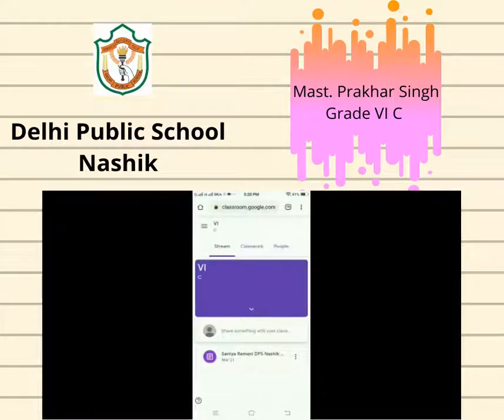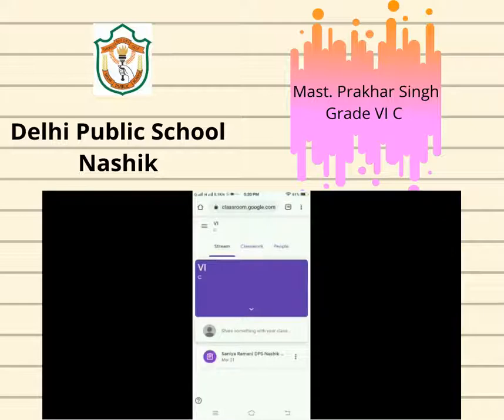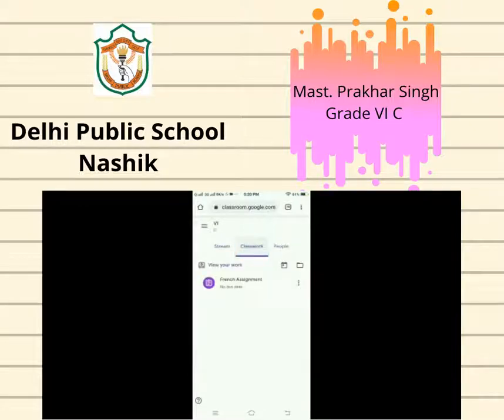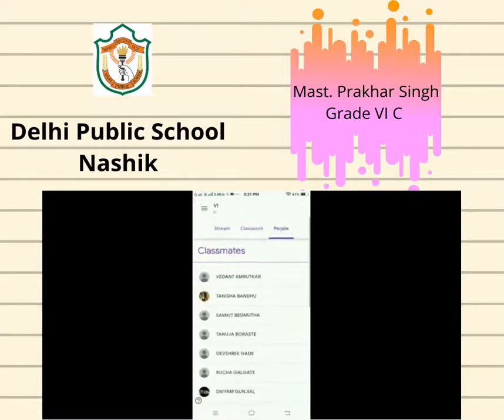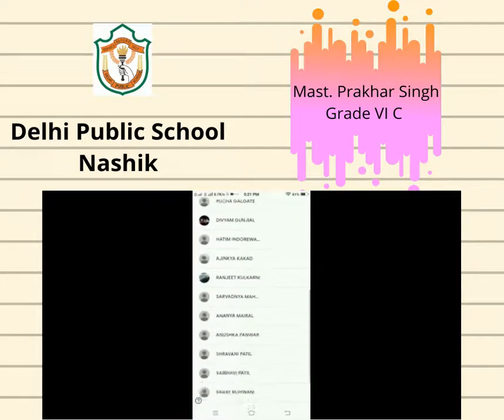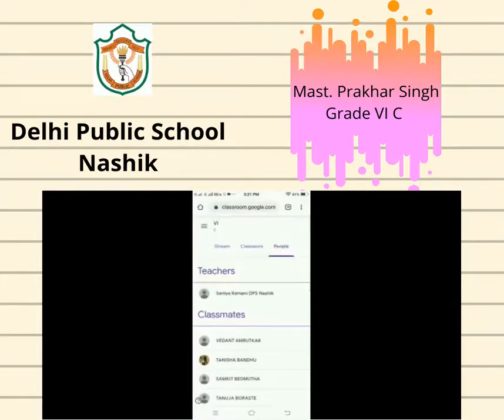Delhi Public School, Nashik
On this rare occasion when disaster has forced K-12 schools to close for a prolonged period of time, e-learning has helped fill the gap in instruction at DPS NASHIK
Here’s what our Dipsites feel about the same.